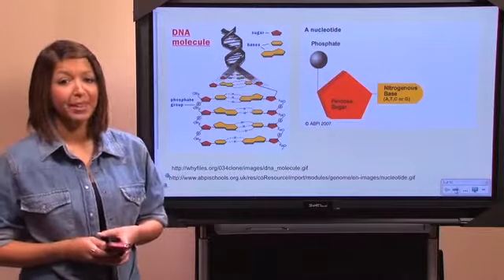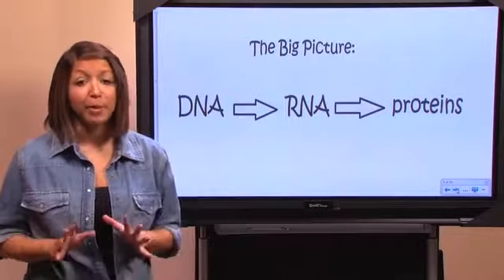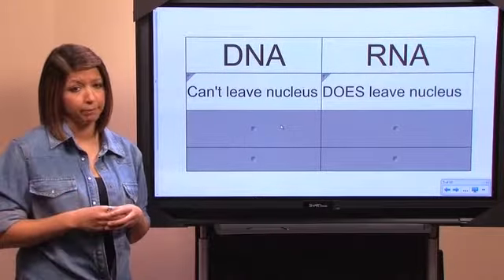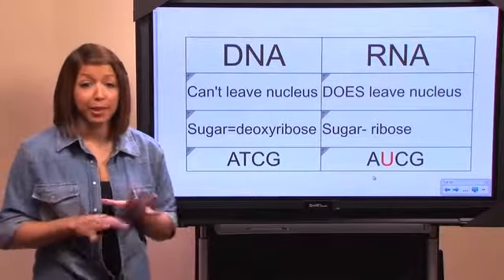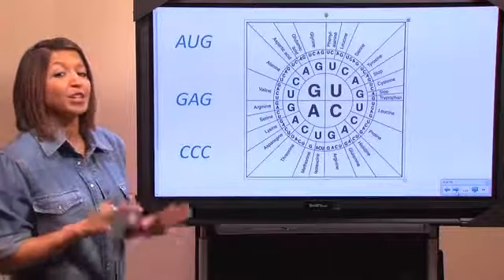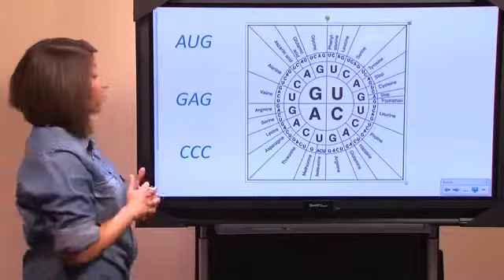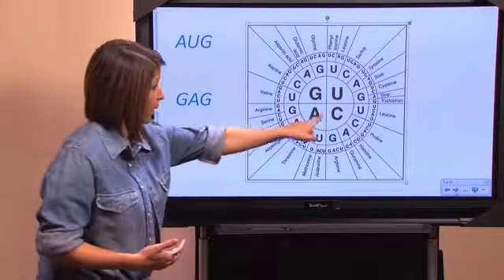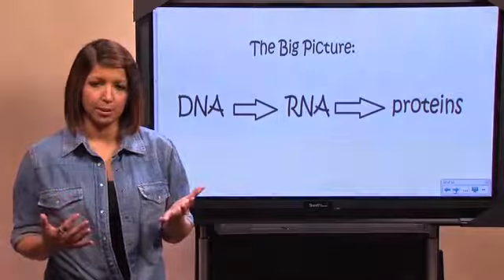Biology: Transcription and Translation Video 6